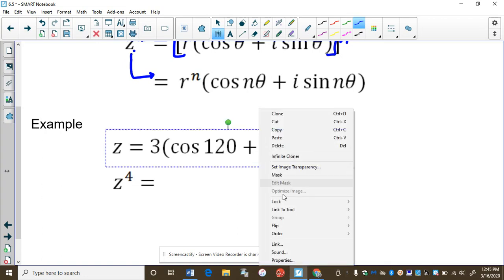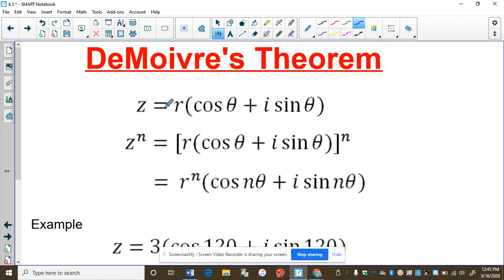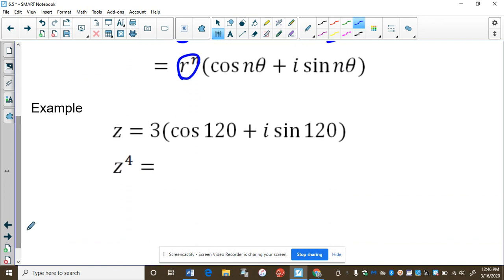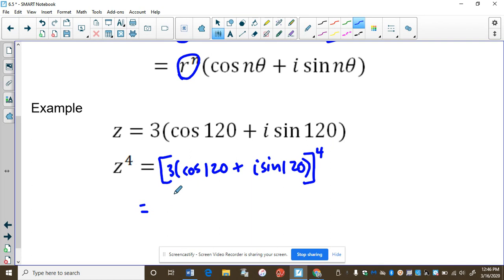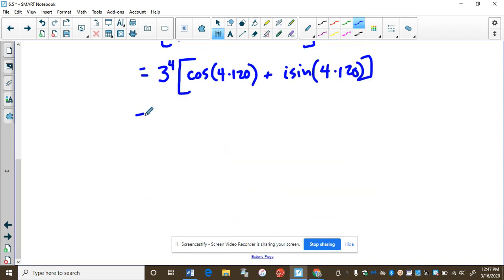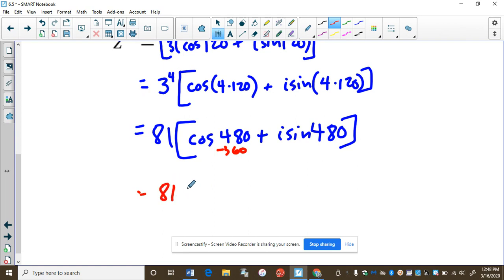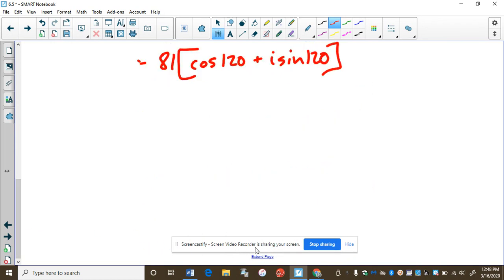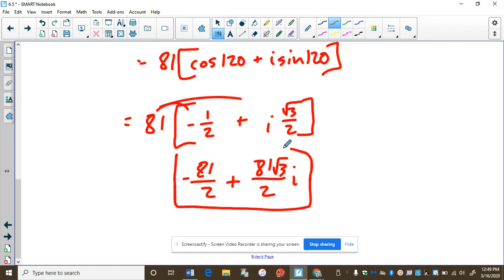DeMoivre's Theorem Example #1